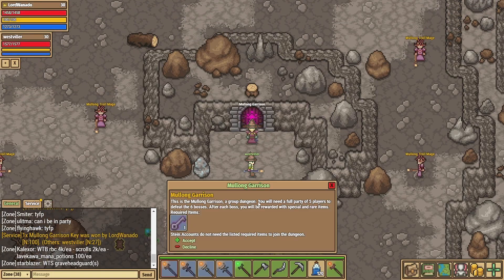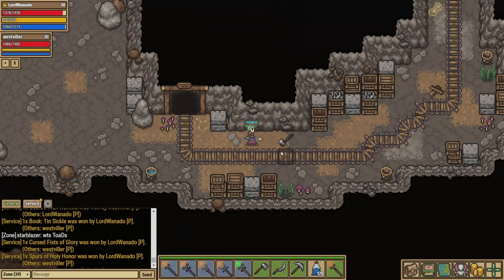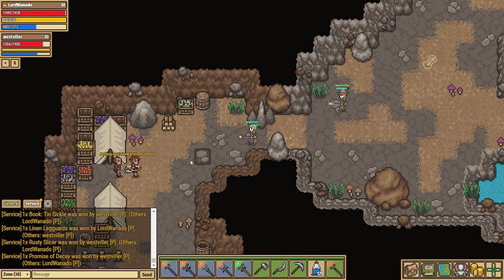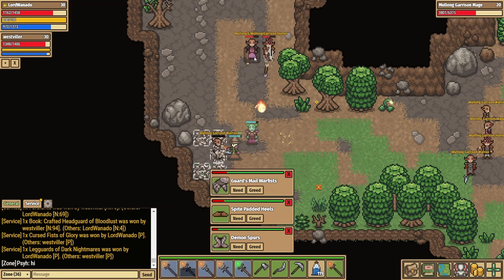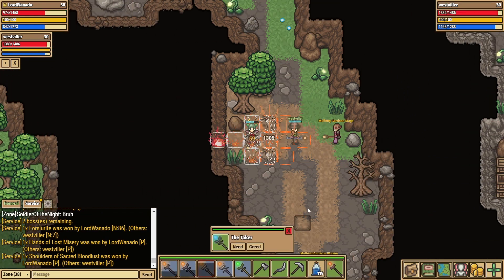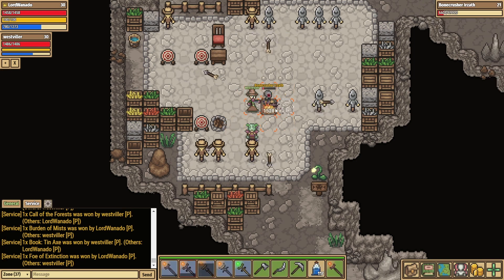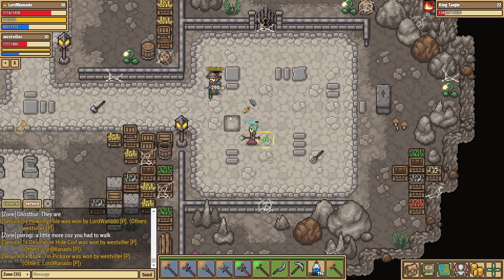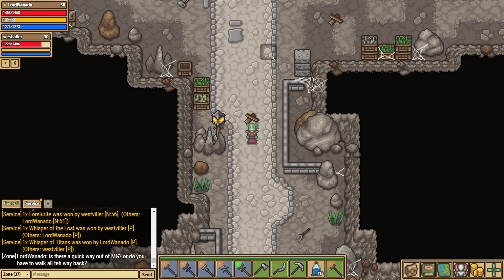Mullong Garrison - Stein World Let's Play - EP27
Today in Stein World we return to Rocky Passage to take on Mullong Garrison, though we need a bit of a helping hand to clear the dungeon.

Stein World is a free to play MMORPG you can play at Stein.World